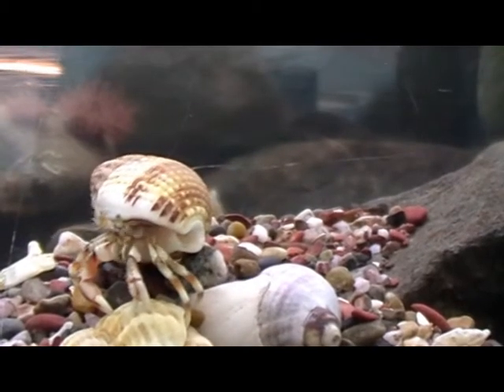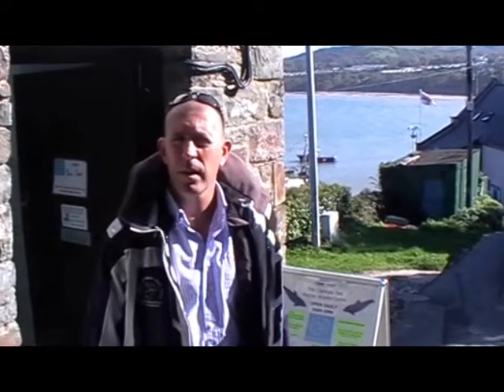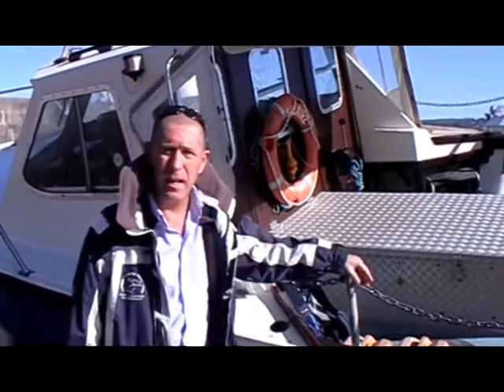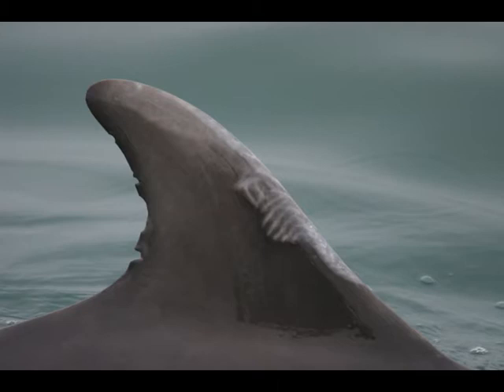Adopt a Really Welsh Dolphin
Help support the research work of the Cardigan Bay Marine Wildlife Centre by adopting a dolphin. Regular visits possible!